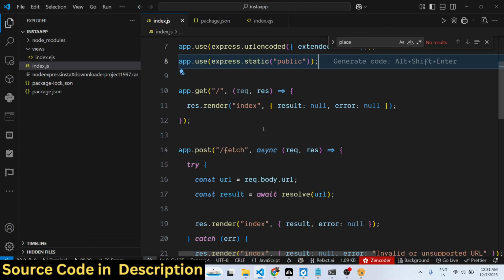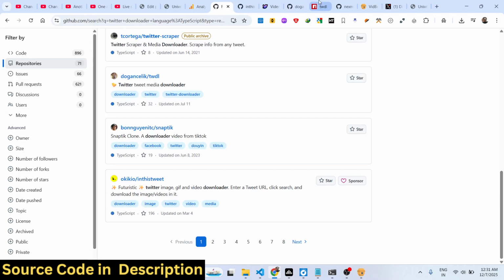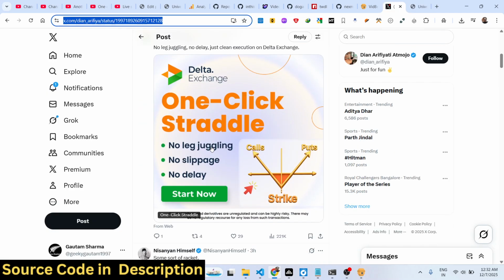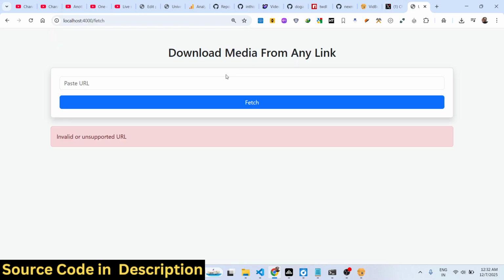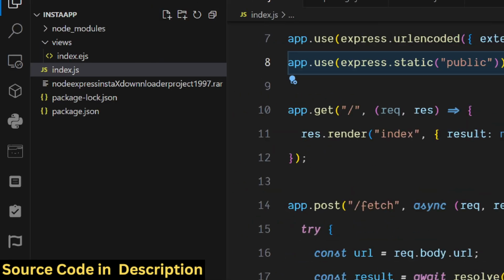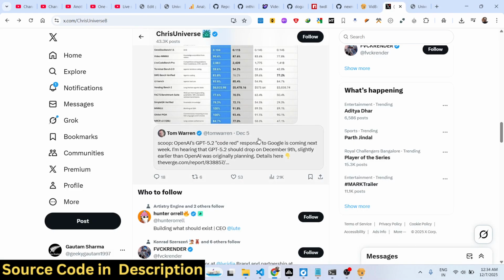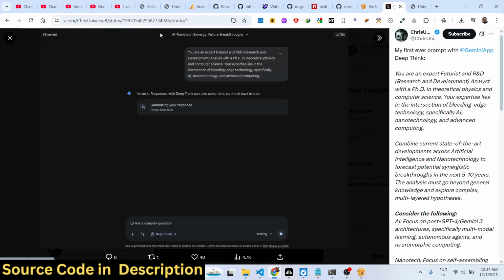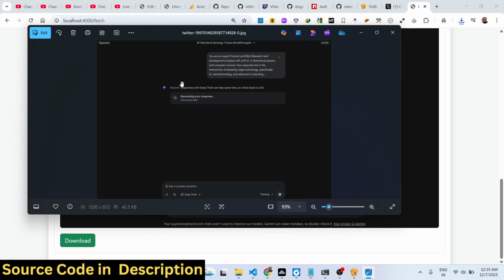Node.js Express Twitter API Project to Download X/Twitter User Profile Posts in Browser Using JS